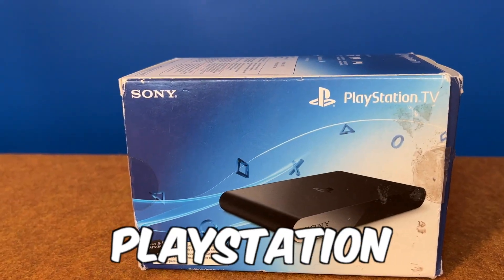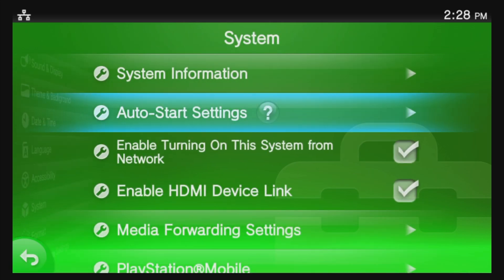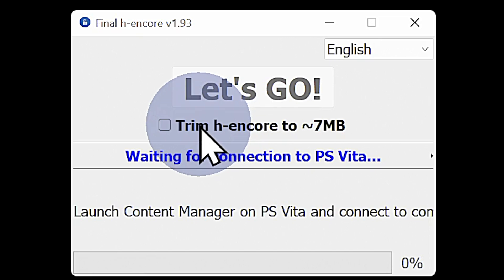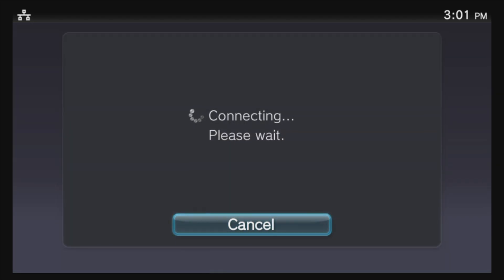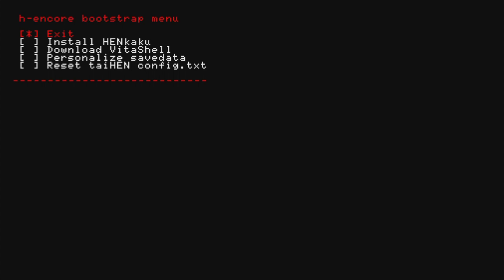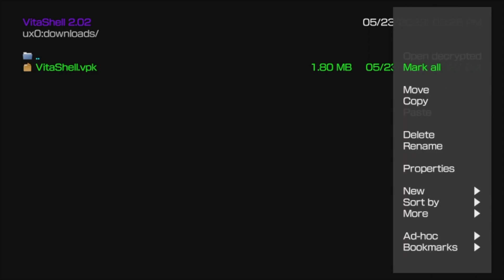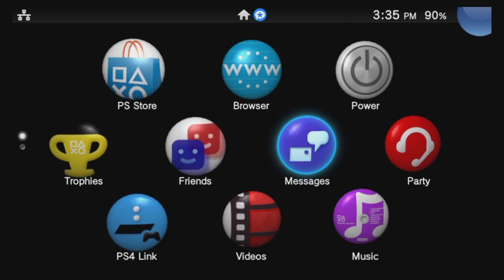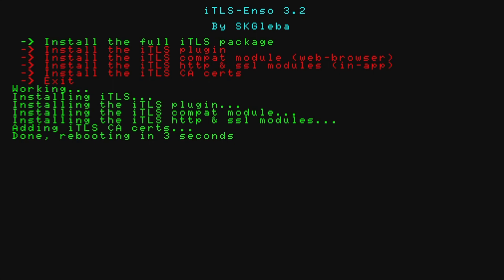Jailbreak Your PlayStation TV FAST! New 2022 Guide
💻 Your online protection is important. I use and trust NordVPN for private online browsing. Go to ➡️ to get a 2-year plan with a huge discount.

🌐 𝐋𝐈𝐍𝐊𝐒 🌐

𝐏𝐒𝐓𝐕 𝐌𝐄𝐑𝐂𝐇 𝐘𝐎𝐔'𝐥𝐥 𝐋𝐎𝐕𝐄!

SD2Vita Adapter to use your microSD card with your PSTV

Replacement Battery For Your PS3/PSTV Controller

PS3 Controller For Your PSTV

PS3 Controller Charging Cables For PSTV
(Amazon link)